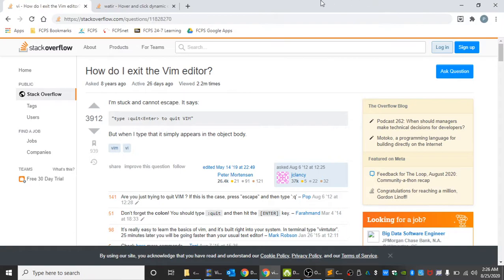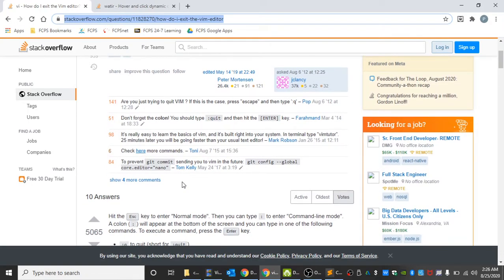How The Internet Works - 02